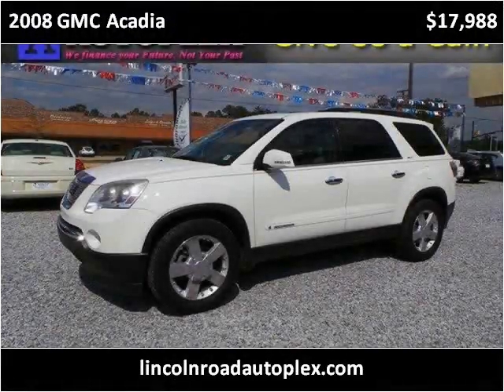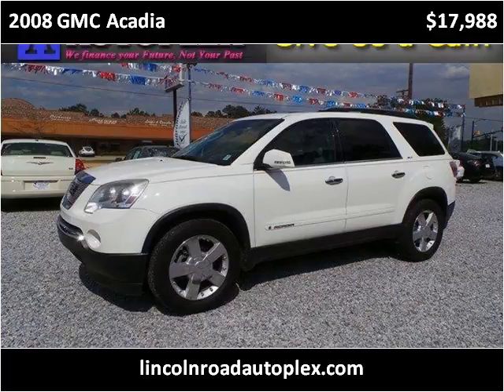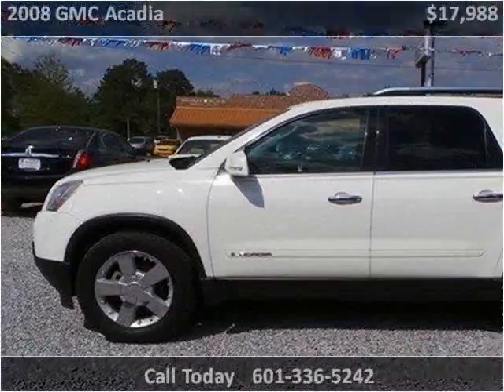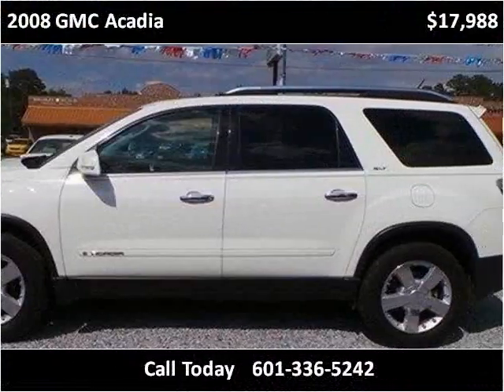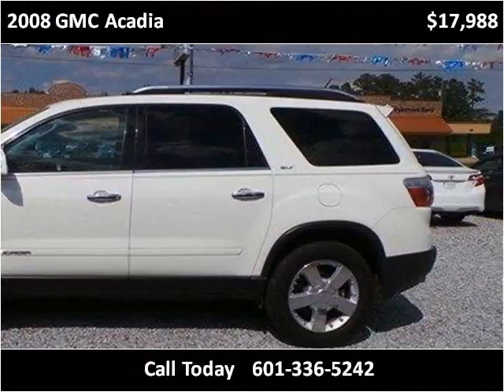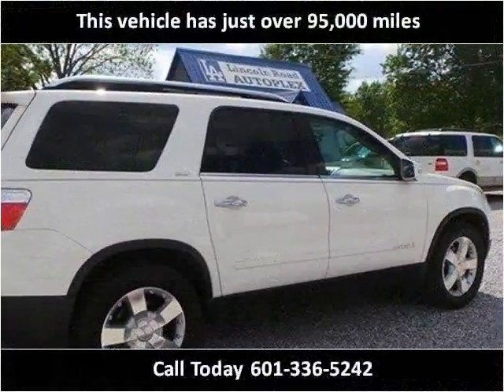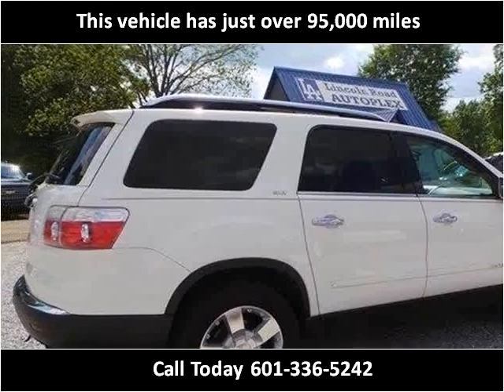2008 GMC Acadia Used Cars Hattiesburg MS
This 2008 GMC Acadia is available from Lincoln Road Autoplex.